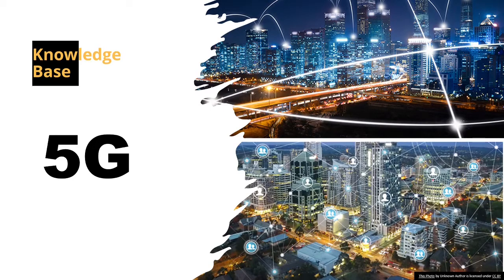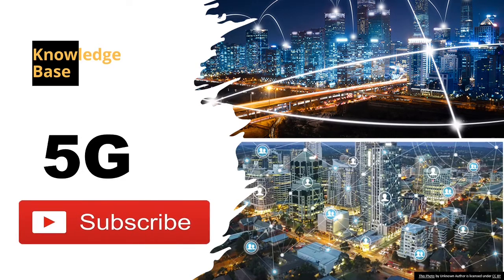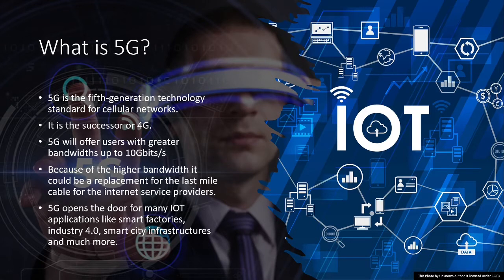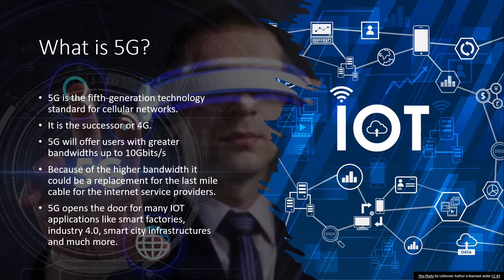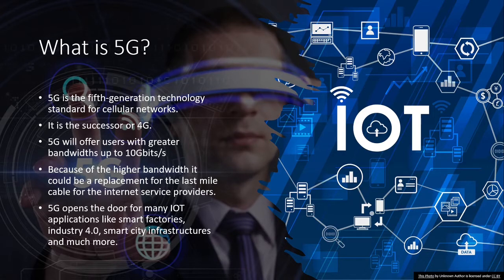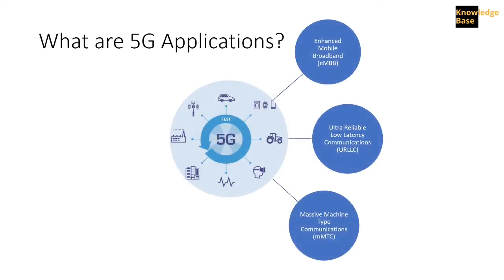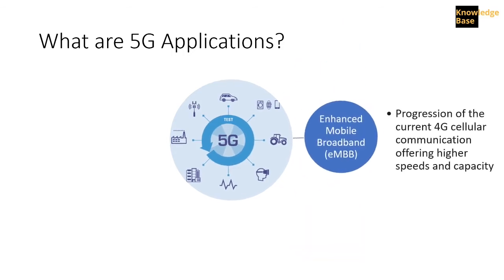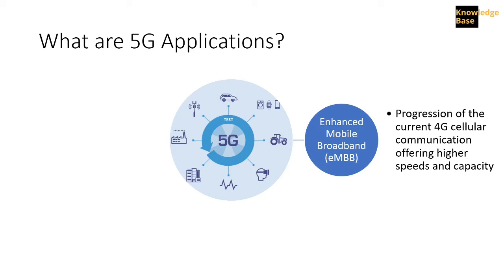What is 5G? How does it work? The Truth about 5G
5G
In this video I answer the following questions about 5G the 5th generation mobile communication networks.
• What is 5G?
• How do frequency, range, and bandwidth relate?
• What are 5G Applications?
• Why 5G and what is next?
I Give examples to make the relation between frequency, bandwidth, and physical range understandable to nontechnical people.
I hope you enjoy this session. I add videos occasionally as much as my time allows.